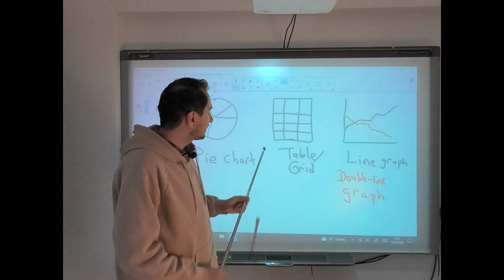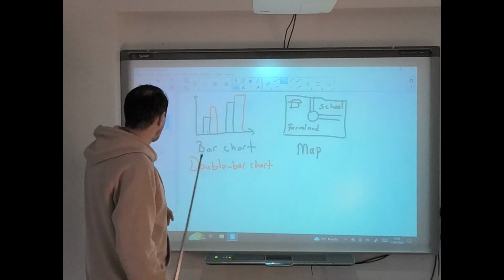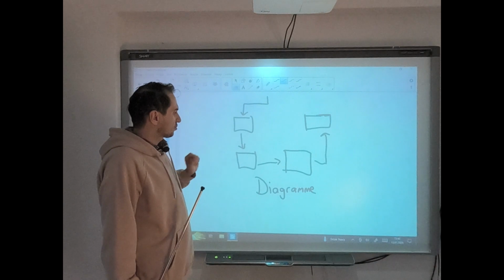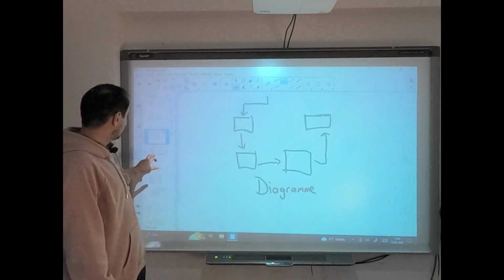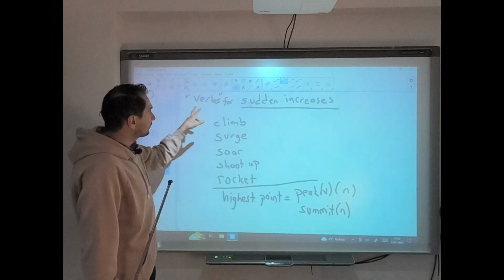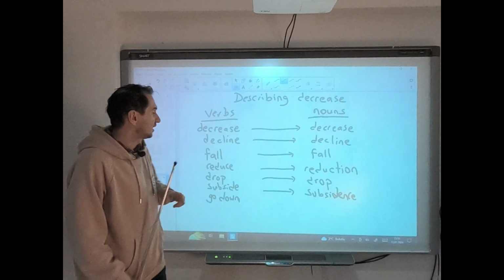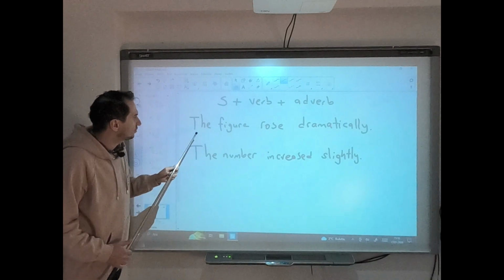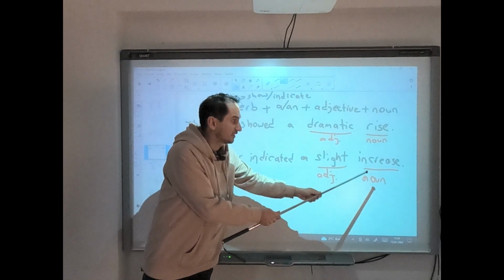IELTS ACADEMIC WRITING TASK 1 - ALL TYPES & VOCABULARY / IELTS ACADEMIC GRAFIK TURLERI VE KELIMELER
IELTS ACADEMIC WRITING TASK 1 REQUIRES YOU TO EXPLAIN DIFFERENT TYPES OF GRAPHICS AND HERE YOU WILL LEARN THE TYPES AND NECESSARY VOCABULARY TO DESCRIBE THEM.
IELTS ACADEMIC WRITING TASK 1 KISMI FARKLI GRAFIKLERI ACIKLAMANIZI GEREKTIRIR VE BU VIDEODA GRAFIK TURLERINI VE GEREKLI KELIMELERI SIZLERE ANLATIYORUZ.